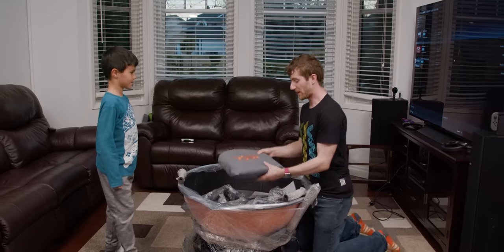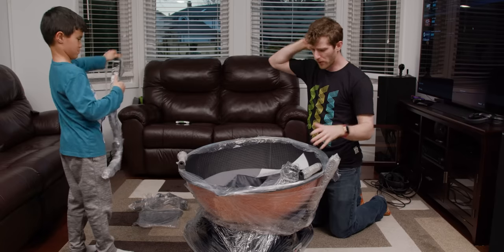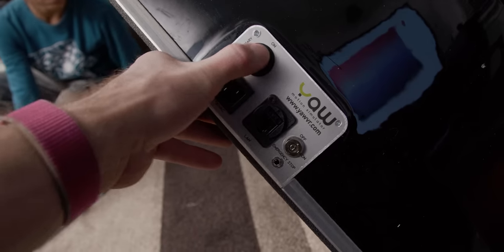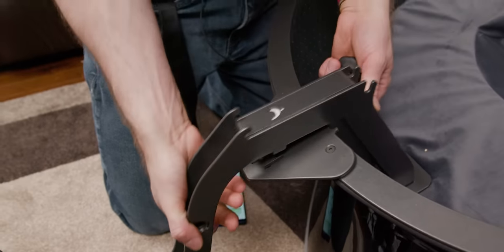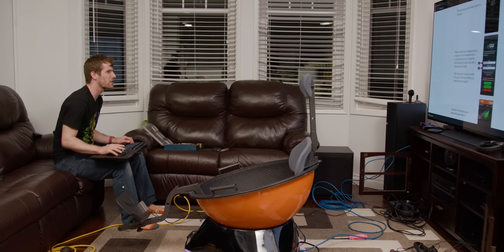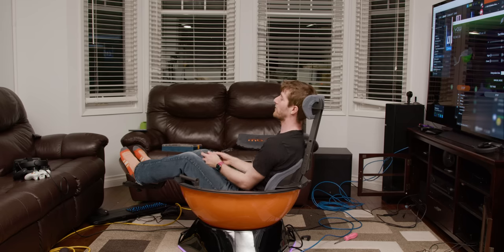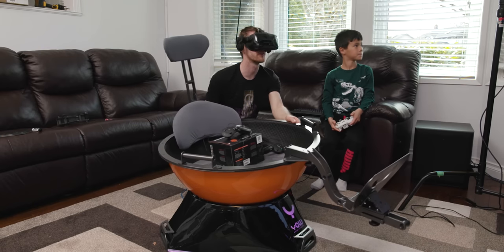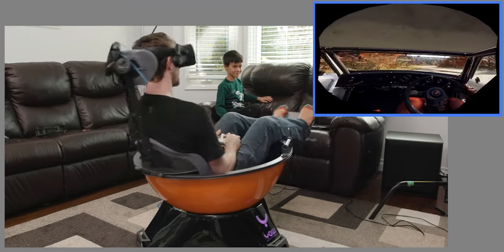This Motorized Gaming Seat took THREE DAYS to set up...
It takes a bit and if you're willing to put in the work, the YAW VR can up your level of immersion in the gaming world!

Buy a VR Headset:
On Amazon (PAID LINK)
On Newegg (PAID LINK)
On B&H (PAID LINK)